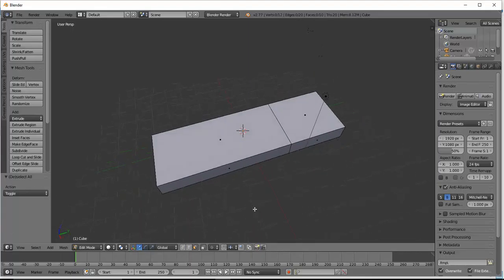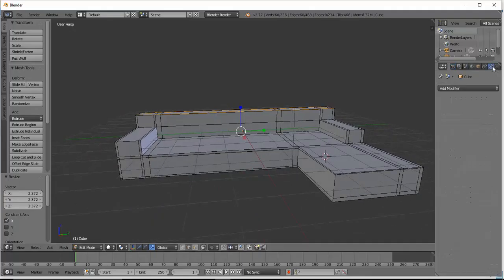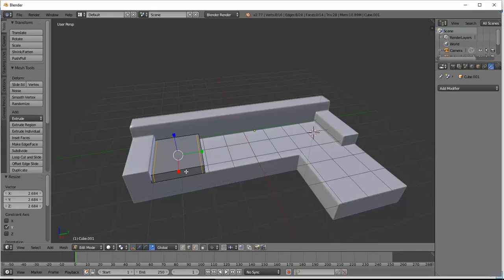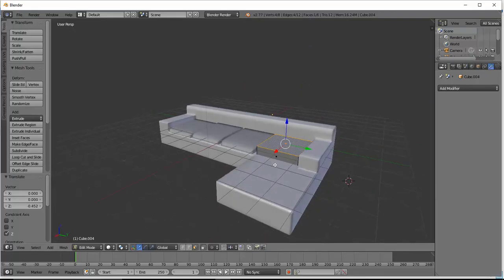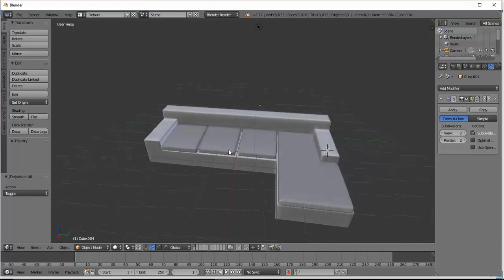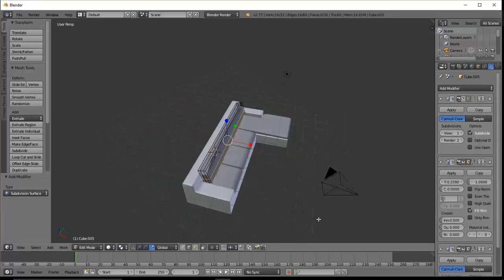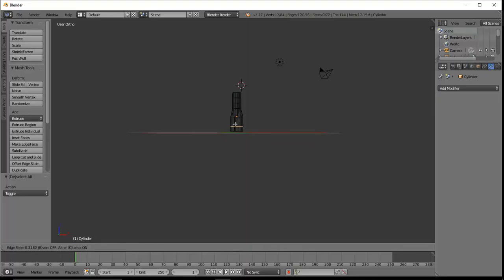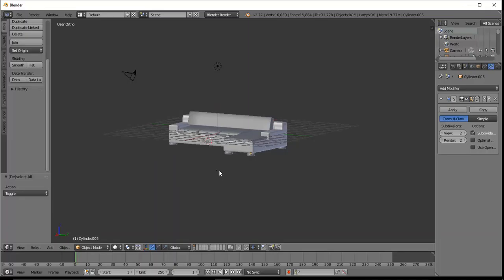Modelling a luxuroius couch in blender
A simple tutorial on how to model a luxurious couch in blender.